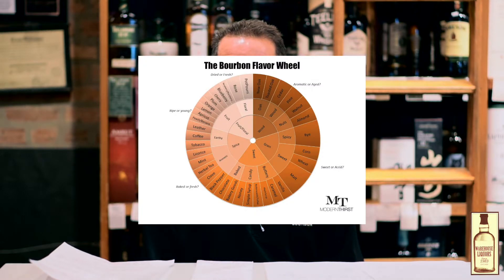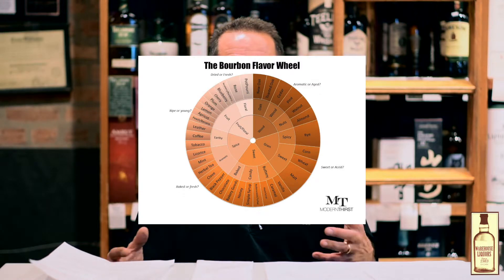Gene Charness Q&A Part 2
Q&A time with Gene Charness of Warehouse Liquors here in Chicago. This is Part II.

Warehouse Liquors
634 S Wabash Ave